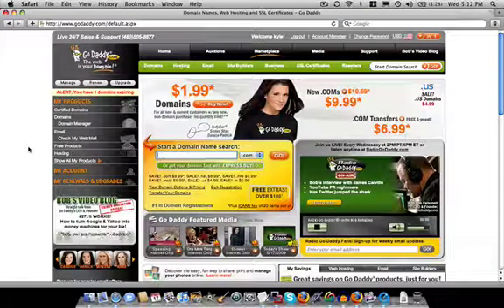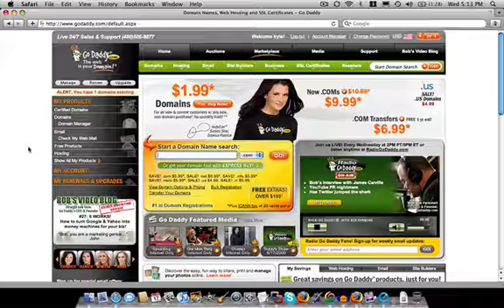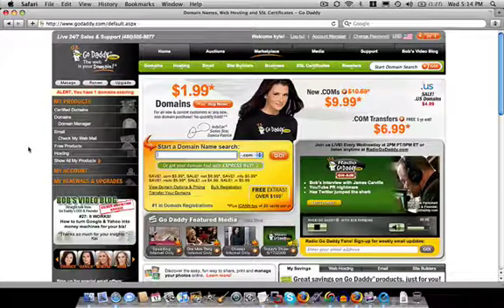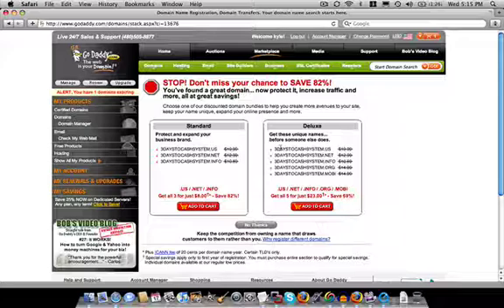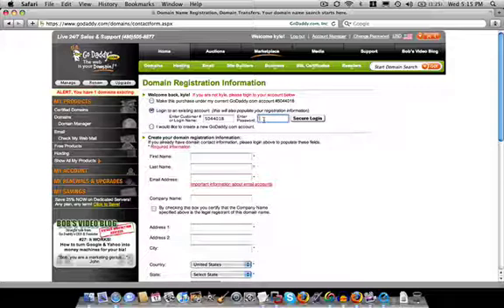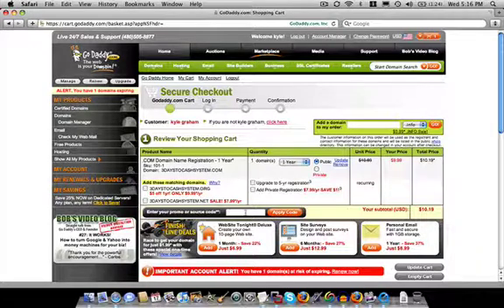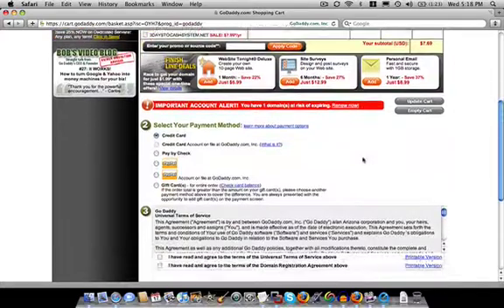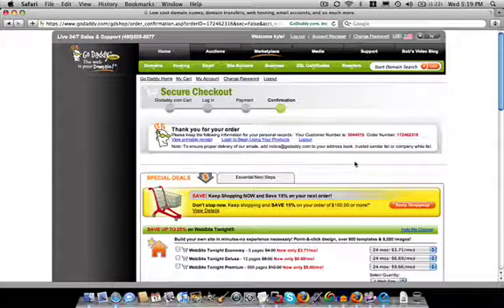How to Buy a Domain Name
- Setting up a Web site with your own domain name is a pretty easy and straightforward process. Anyone can do it!

In this video, you can peek over my shoulders as I show you EXACTLY how to register and buy a new domain name and in the following videos, I'll show you how to connect your new domain name to a website.

Here are the steps in a nutshell:

1. Pick a Domain Name Registrar (e.g. GoDaddy.com)
2. Choose a Good Domain Name
   a. Keep it Short
   b. Make it Memorable
   c. Make sure it's easy to say vocally (e.g. pretend you're on the phone)

Other Suggestions:
Make a list of possible names before visiting the registration site.
Keep in mind, most names are already taken, so the more unusual the name, the more likely it will be available.